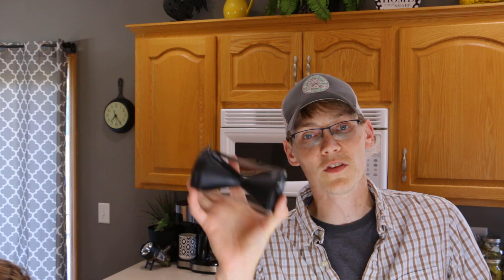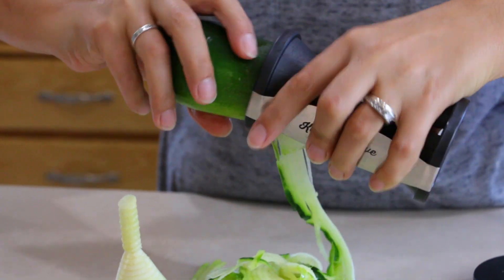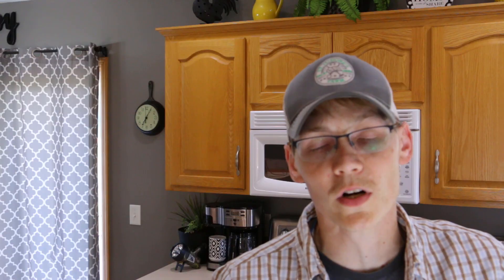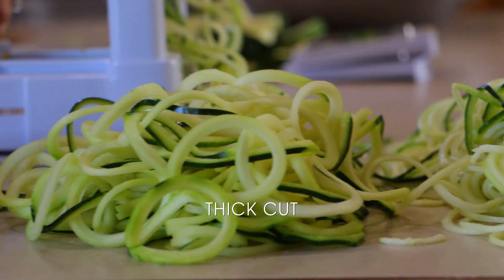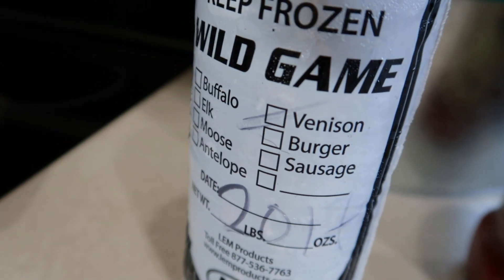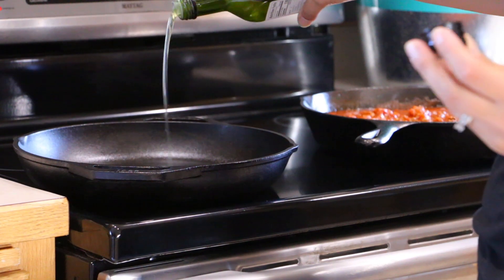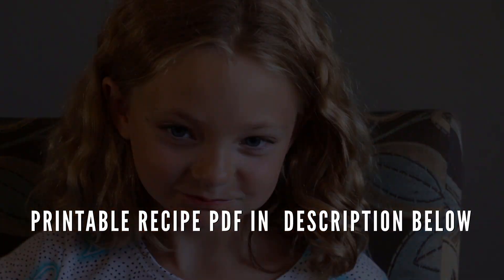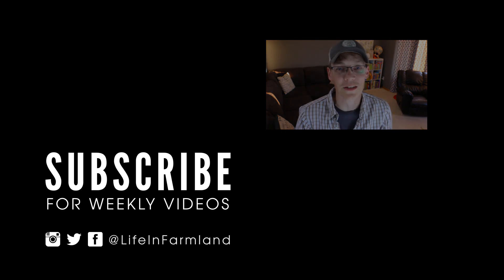From Garden To Table - Whole 30 zucchini Spaghetti recipe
A very easy meal to make with commonly grown items in the garden. A great Zucchini Spaghetti Recipe. We talk about some of our favorite tools to make zoodles / Zucchini noodles, how we cook them and why. Hope you enjoy this week's Homemade Fridays episode

Our Favorite Spiralizer

Small Hand Peeler

Spiral Spiralizer(Popular)

Send self-stamped and  addressed envelope and I will send stickers back.

Favorite items on Amazon

My Camera

Great Moister Meter (Check if firewood is dry)

Favorite Skinning Knife

About Life In Farmland: We are family focused, about knowing and growing our own food while living a more slower and sustainable lifestyle. Did I mention we love firewood! :)